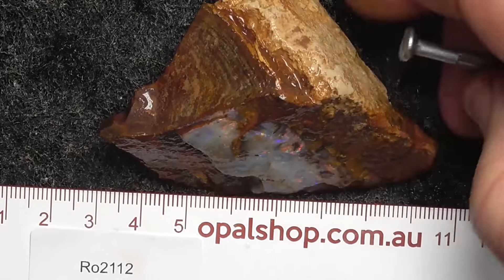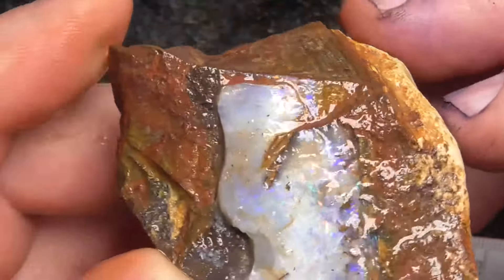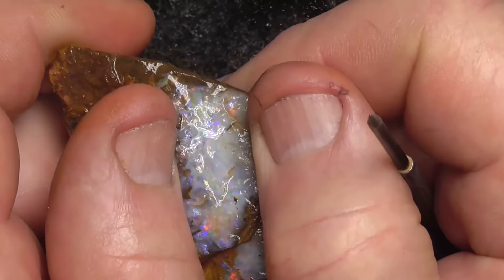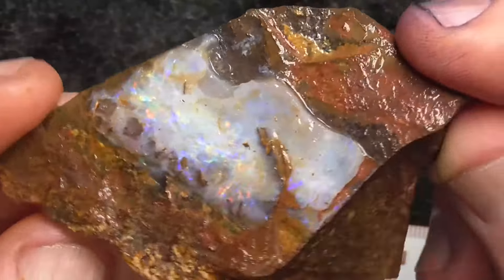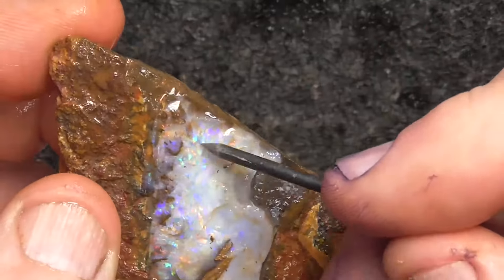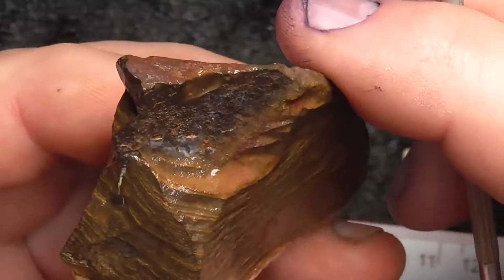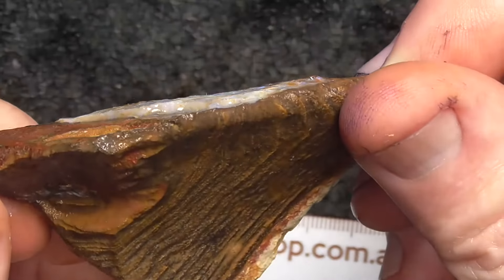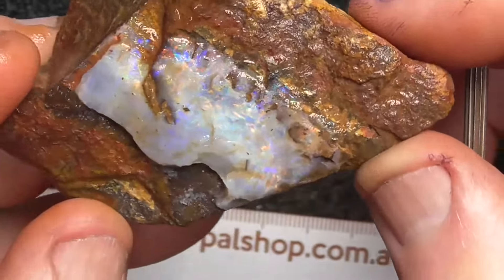Ro2112 - Single Rough Boulder Opal from Queensland Australia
This Boulder Opal is from Central Queensland, Australia. It is a beautiful, large specimen that would make a magnificent showpiece. Interested? and type in the SKU number in the search. It is at the end of the Description/ Title Also please note if the site says no Product found or similar it has more than likely been sold.